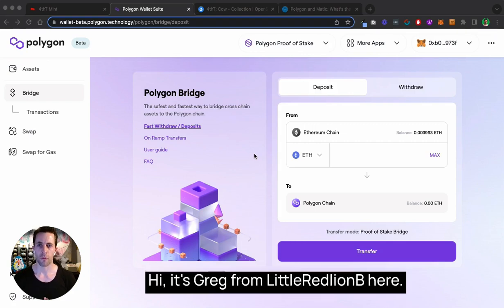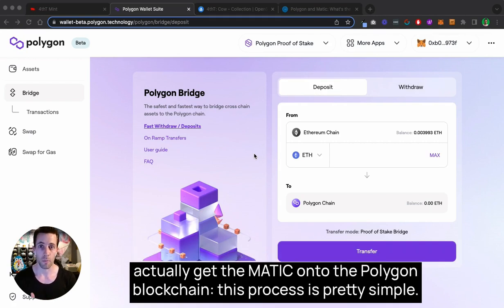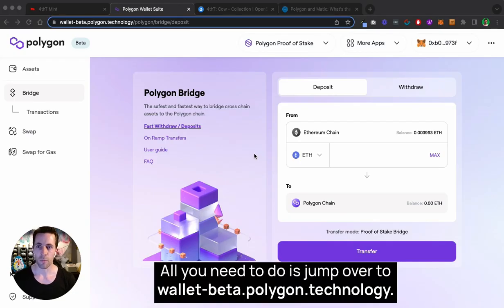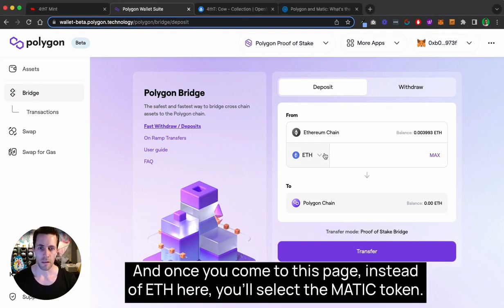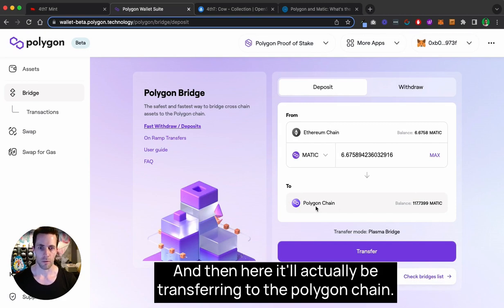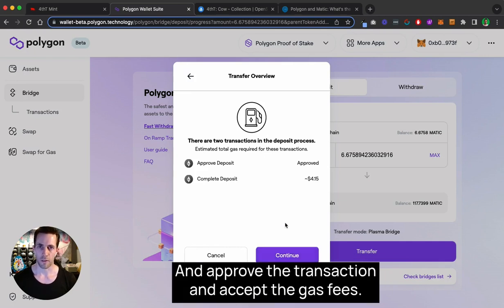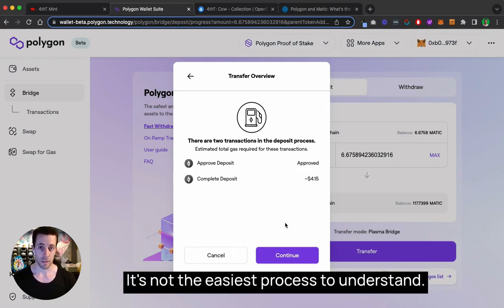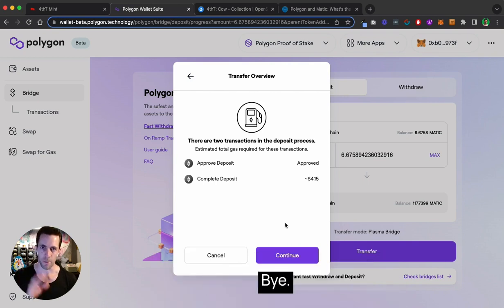How To Convert MATIC Token (ETH) To MATIC (Polygon)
This is a video about How To Convert MATIC Token (ETH) To MATIC (Polygon).

Wait! What?! Yes, you read that right. When converting ETH to MATIC, you need to know that MATIC Token is on the Ethereum Blockchain, which is different from the MATIC that's on the Polygon Blockchain. Instead of Swapping ETH to MATIC, you need to bridge the ETH to MATIC because we're wanting to convert the ETH to the Polygon Blockchain.

00:00 How To Convert MATIC Token (ETH) To MATIC (Polygon)

How to add the Polygon Mainnet to your MetaMask - follow these instructions

WANT TO BUY POLYGON $MATIC with FIAT currency? Get €10.04 in Bitcoin when you use this link.

Follow us for weekly Twitter Spaces about Community Building & Social Strategies for NFT Artists: